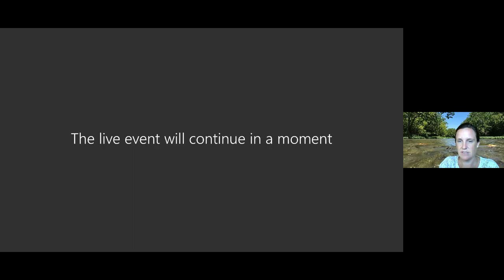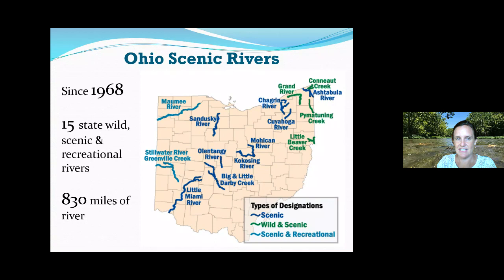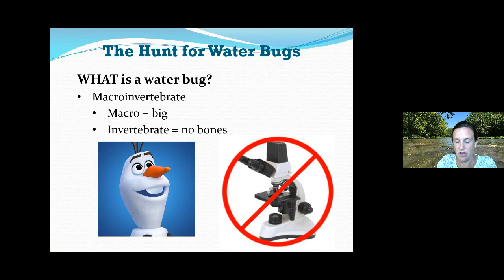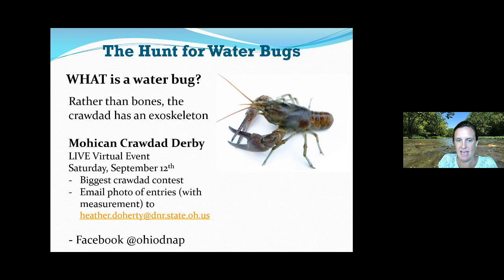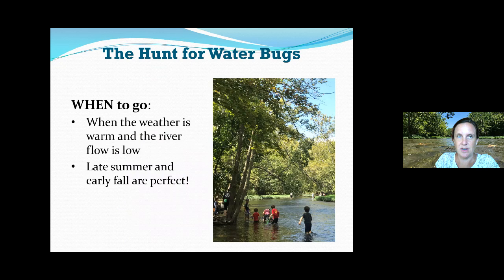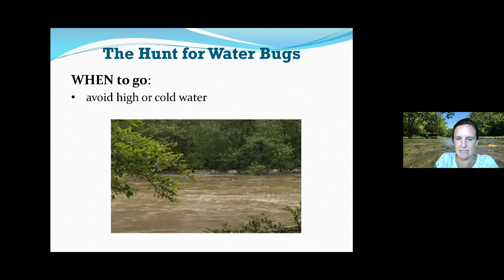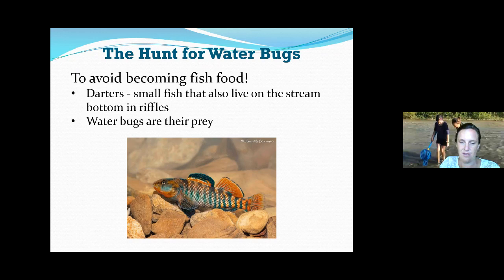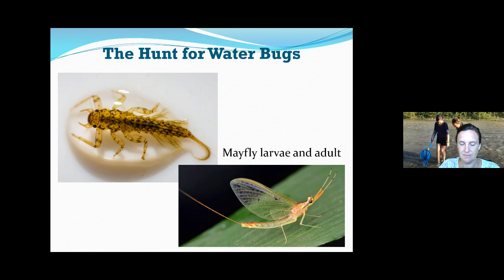Wild and Scenic Rivers Part 2: Hunting for Water Bugs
In part 2 of this series we look at how to find those elusive yet intriguing water bugs in Ohio streams.